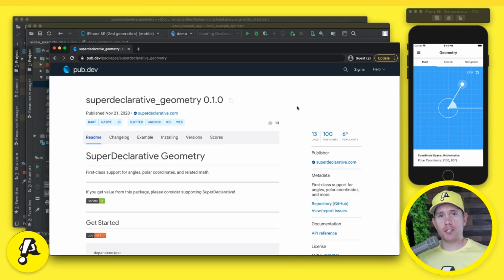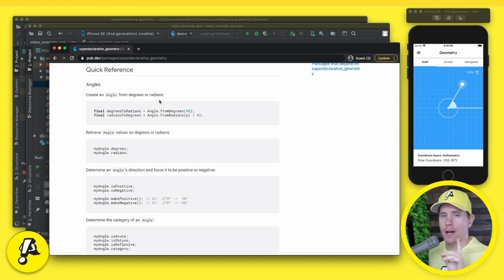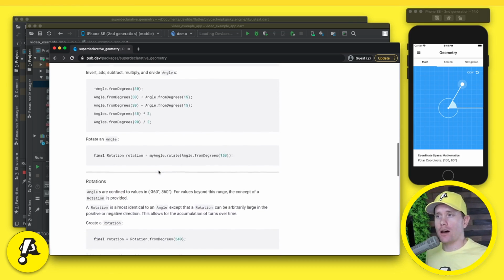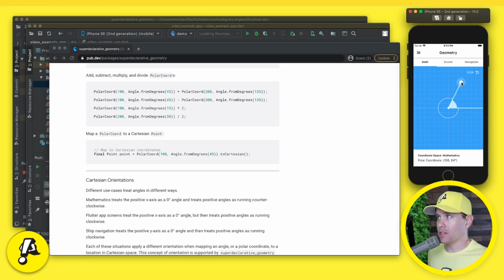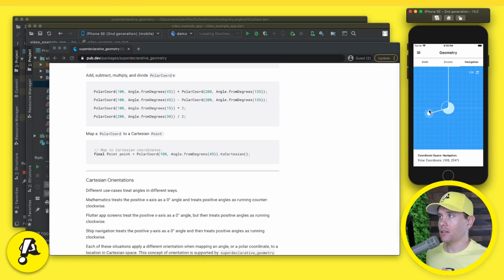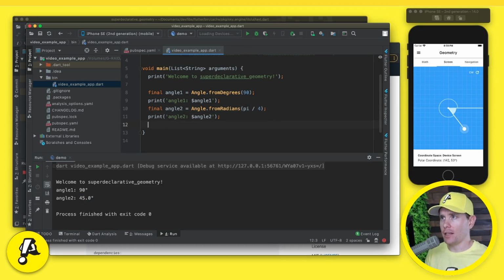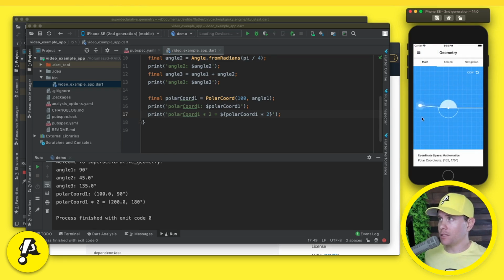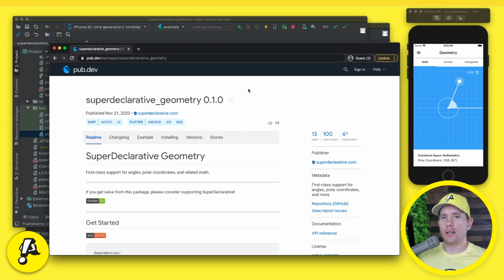Intro to Geometry package for Dart and Flutter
I just launched a new Dart package called superdeclarative_geometry that you can use in your Dart and Flutter apps.

The superdeclarative_geometry package aims to make common geometry calculations for user interfaces easier. At this time, the package is focused on Angles and PolarCoords. Check out the video to learn more.